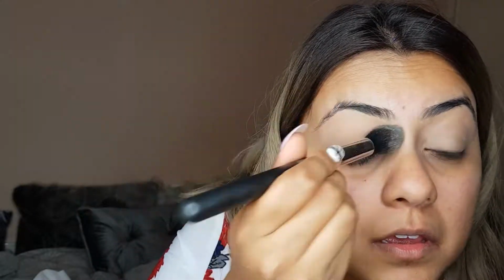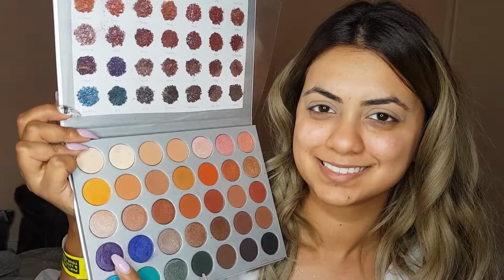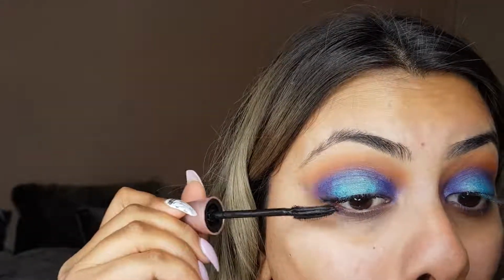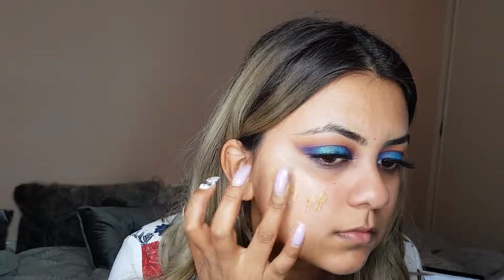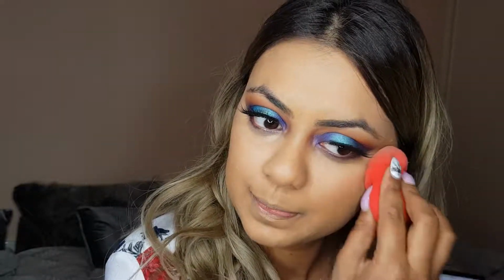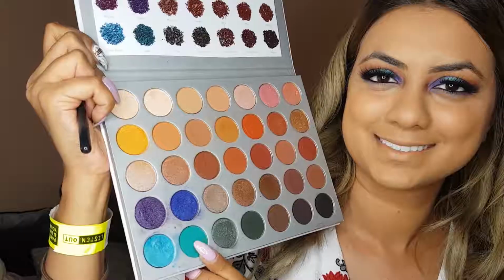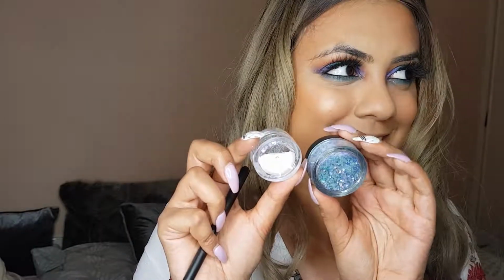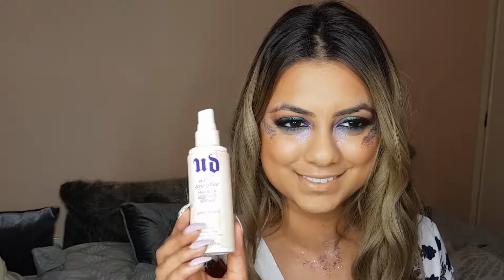Festival Makeup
Hope you enjoyed my makeup video!

- Tatcha silk cream
- Rimmel stay matte powder
- Milani conceal and perfect foundation - 009 tan
- Too Face born this way foundation
- Tarte shape tape - medium
- Morphe Beauty Blender
- Jaclyn Hill x Morphe Eyeshadow Pallete
- NYX matte eyeliner
- L'Oreal Volumnious Carbon black mascara
- Revlon curler
- Flutter lashes x Intoxicating
- Black lash glue
- Urban Decay midnight cowboy glitter
- Charlotte tilbury - airbrush flawless powder - medium 2
- Milani baked blush - luminouso
- Laura Gellar - gilded honey highlighter
- Desi x Katy lipstick x more creamer please